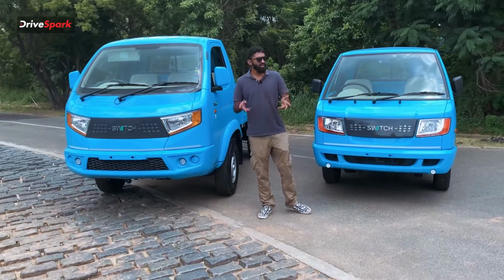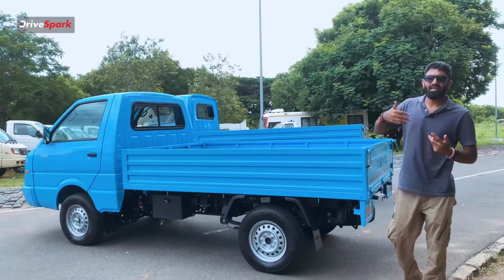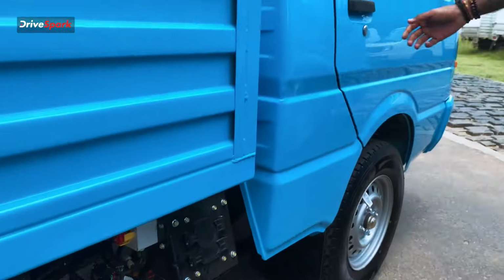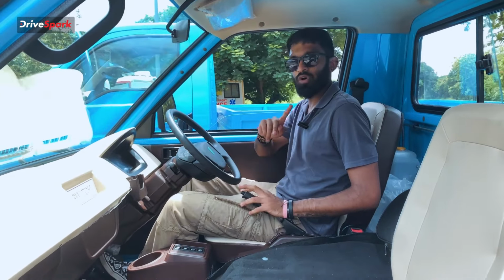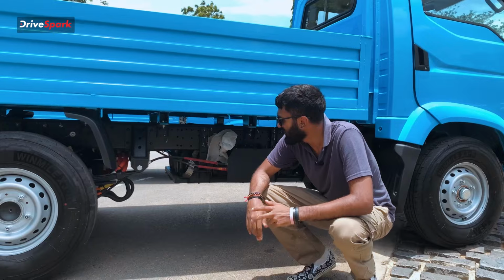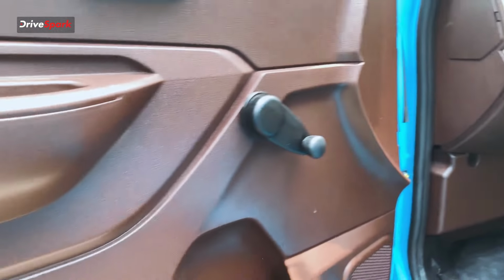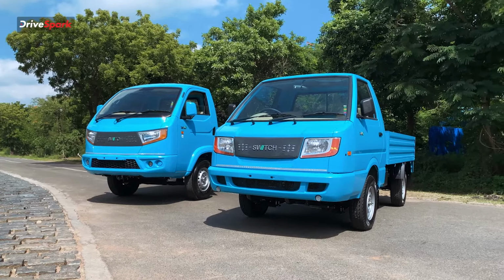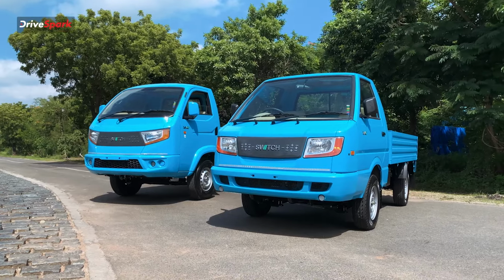Switch IeV3 & IeV4 Review | Speed Test | Gradient Test | Steering Test | Vedant Jouhari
Thinking about switching to electric for your commercial needs? The Switch IeV3 and IeV4 are two excellent options. In this video, we'll dive deep into these electric commercial vehicles, comparing their range, payload capacity, charging time, and more. Find out which one best suits your business requirements.